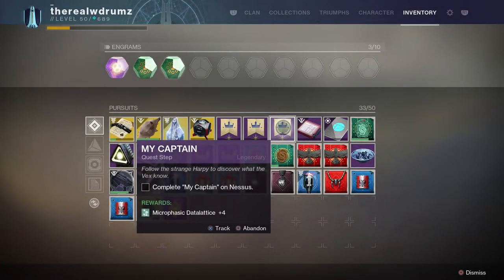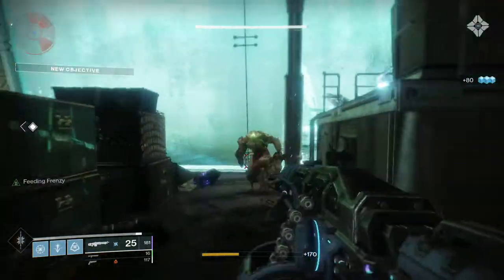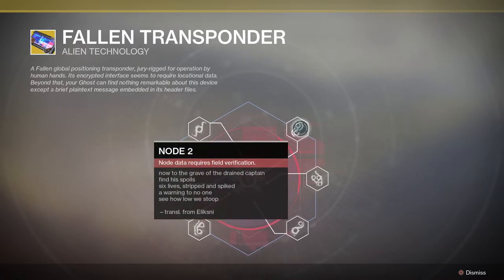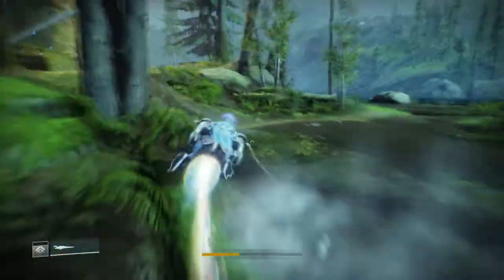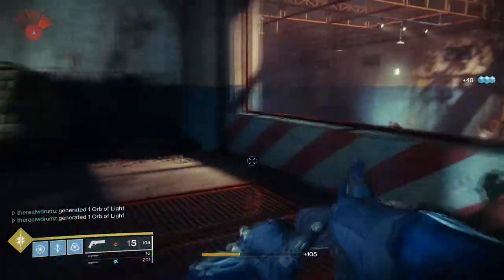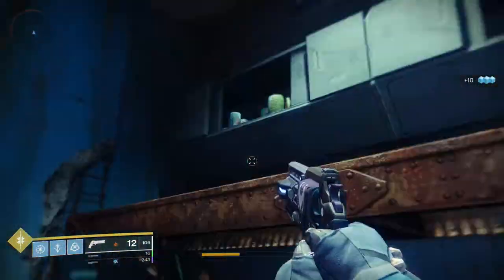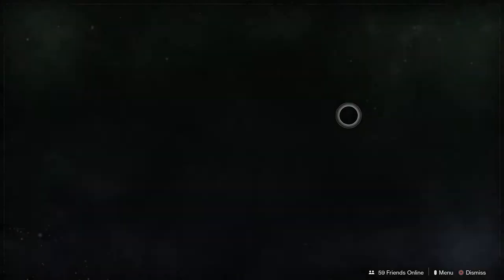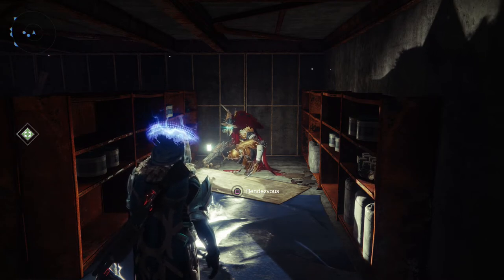Destiny 2 - Outbreak Perfected Guide - Part 1 - Unlock the Quest and 6 Node Locations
Hey everyone! I am Danny aka (wdrumz) and this is my channel! In this video we go over how to obtain the new quest line for the Outbreak Perfected Exotic Pulse Rifle. You must complete the Enemy of My Enemy quest for the Rat King FIRST. Once you do this go to the Heroic Adventure on Titan called, Bad Neighbors. Once you are about more than half way done, kill the shrieker inside, then the door on the LEFT can be unlocked. Go all the way down the stairs and there in a box you will find the transponder to begin the quest line!

So now that you have the transponder we have to find 6 nodes in total. The first 4 are located on EDZ and the other 2 on Nessus. All of which are in lost sectors.

4:20 - Node 1 - The Drain "Metal Captain" - EDZ

5:56 - Node 2 - Whispered Falls "Drained Captain" - EDZ

7:03 - Node 3 - Atrium "Outcast Captain" - EDZ

8:53 - Node 4 - Widow's Walk "Lost Captain" - EDZ

12:02 - Node 5 - The Carrion Pit "Nariks Reborn" - Nessus

13:51 - Node 6 - The Rift "Tattered Dusk Captain" - Nessus

Once you have collected all 6 nodes you must go to the Farm and activate the final step, the mission, Zero Hour. You need a fire team of 3 for this. I will have a guide up on this next on my team beating it with a few mins to spare. ALL credit for this video goes to the the reddit post by Nyxara: